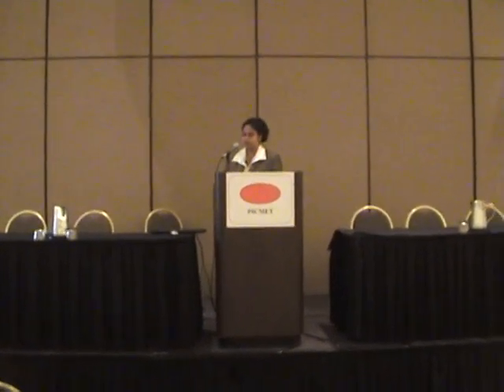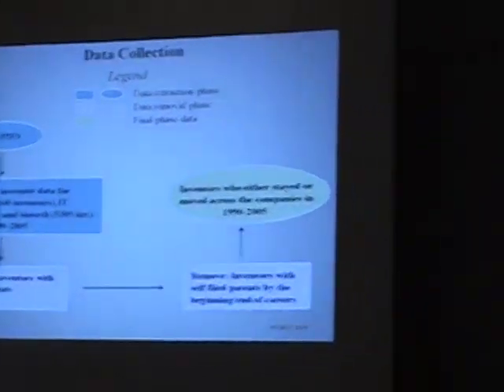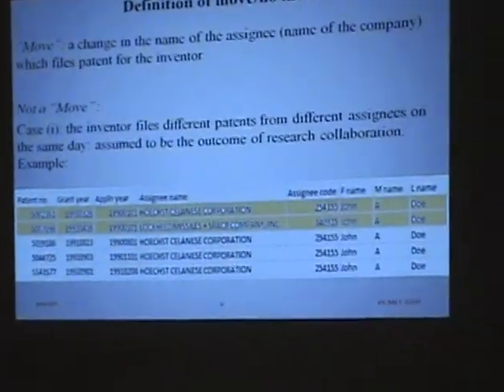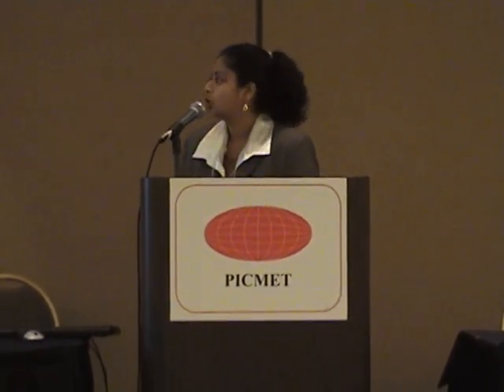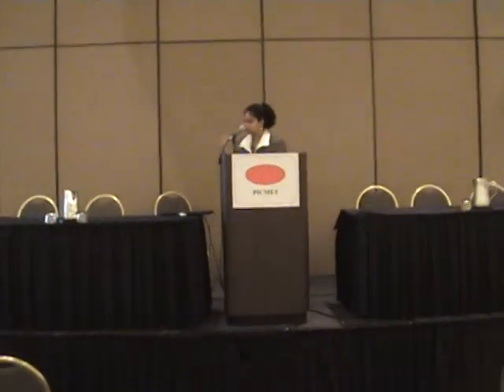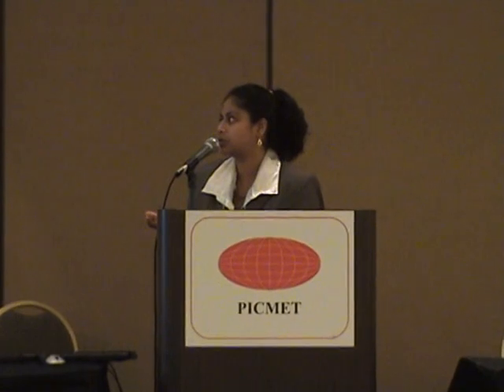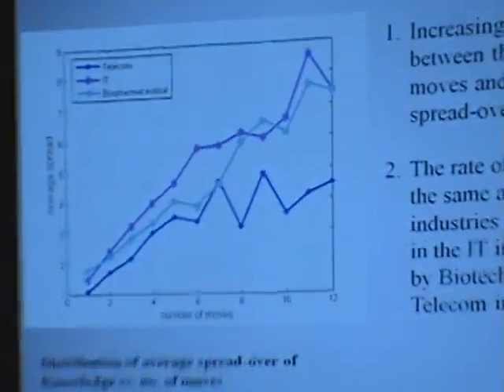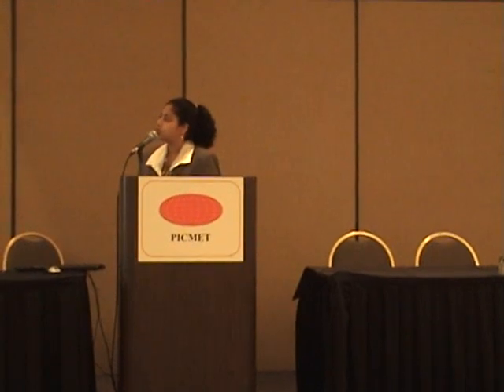My presentation at PICMET Conference, Portland, Oregon, 2009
My presentation at PICMET 2009